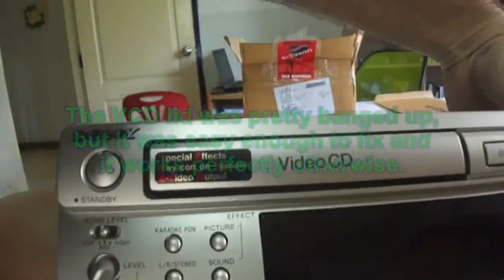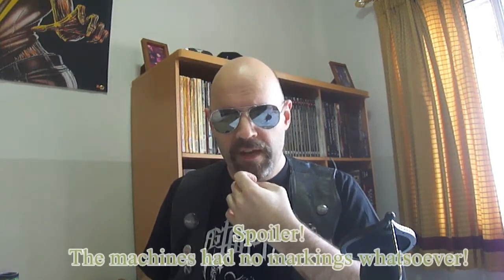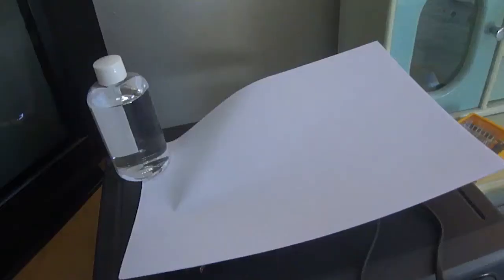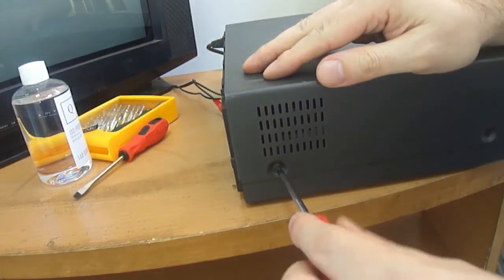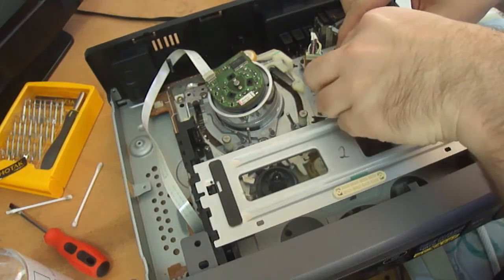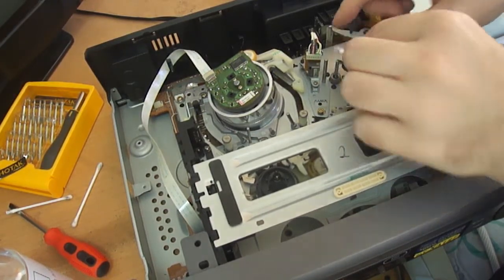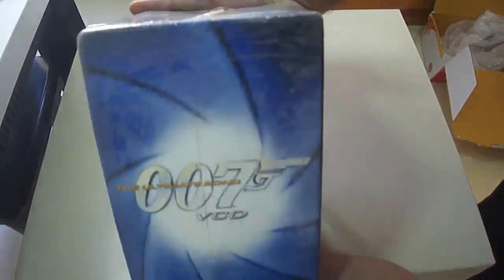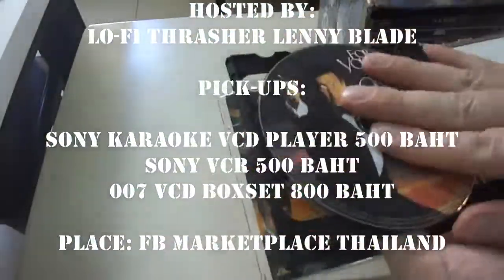Retro Hunter Thailand - VCR, VCD player and 007 boxset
The Lo-fi thrasher picks up another VCR,  a VCD player and an official licensed 007 Vcd boxset.
He also shows (very professionally, of course) how to check and clean and manually track a VCR.